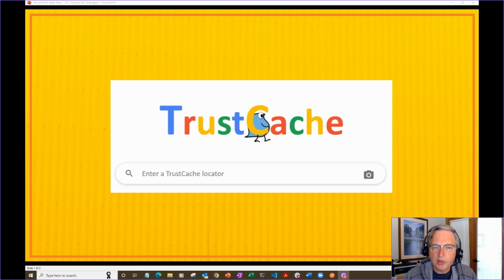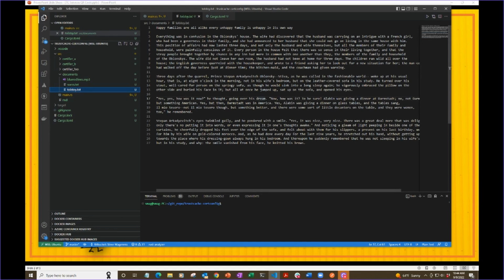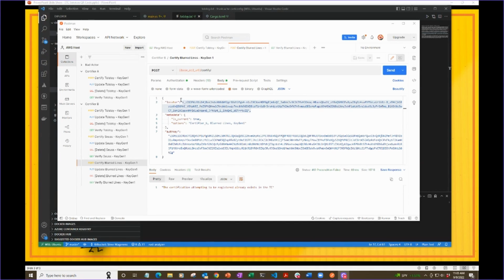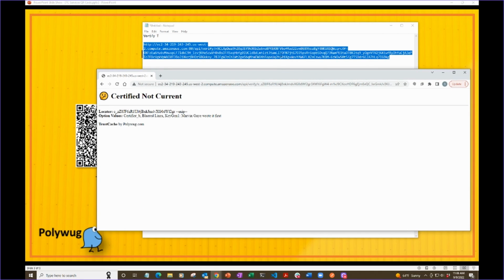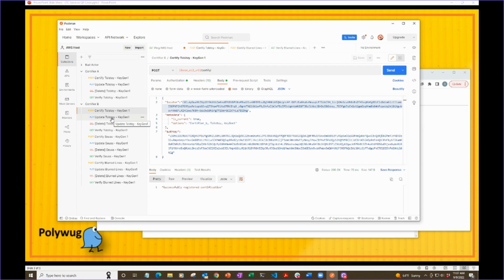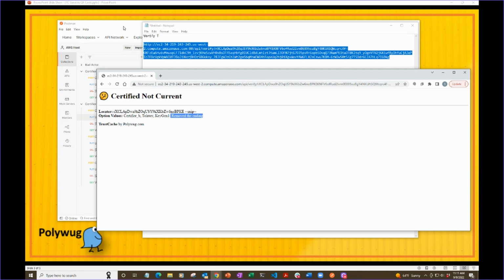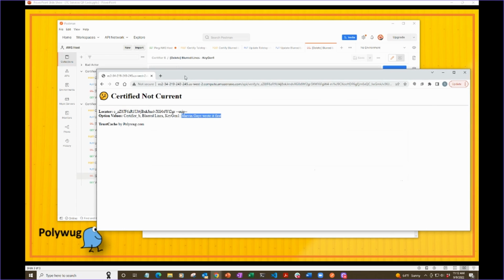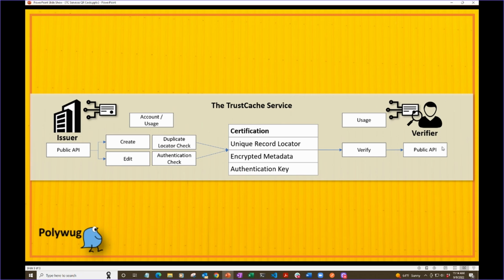06 TrustCache Demo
Quick live demo of the TrustCache service